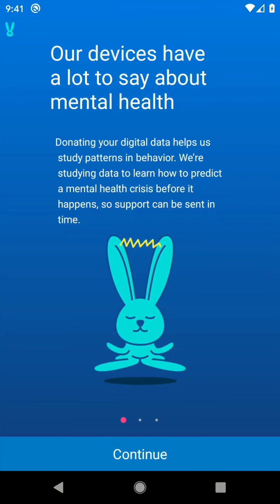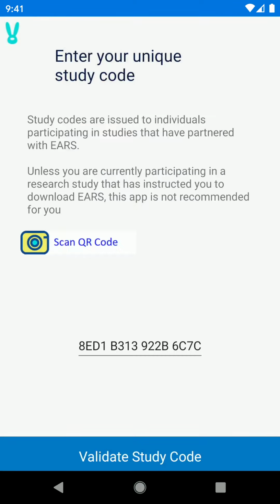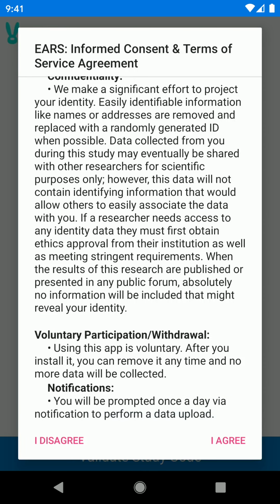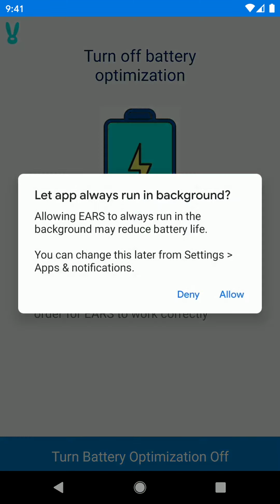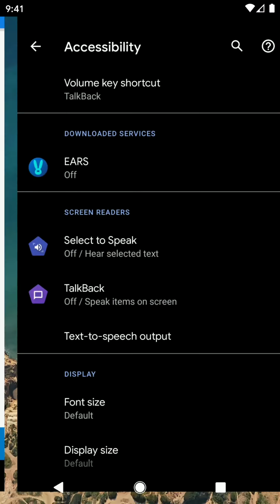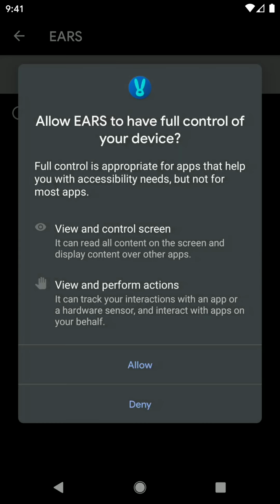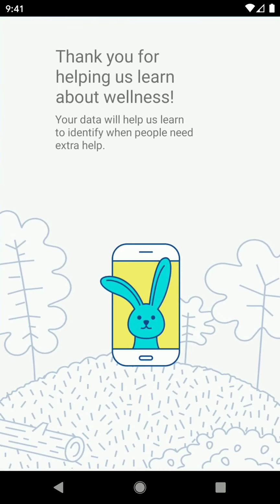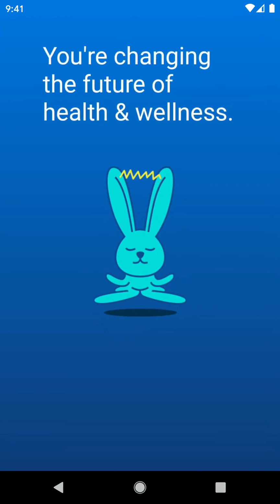ABCD Study EARS Setup Tutorial - Android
A brief walk-through of the EARS setup process for the ABCD study. Setup may vary depending on operating system and device.